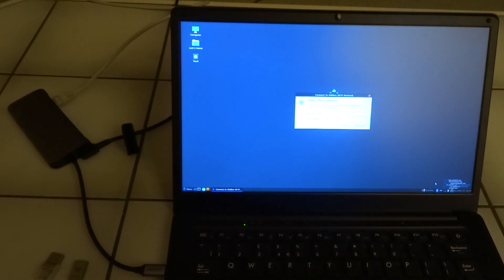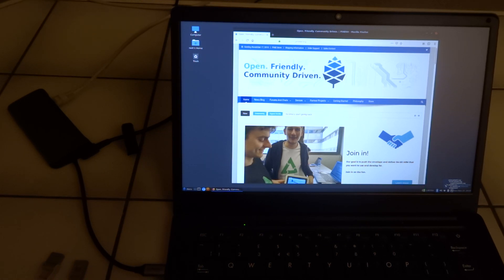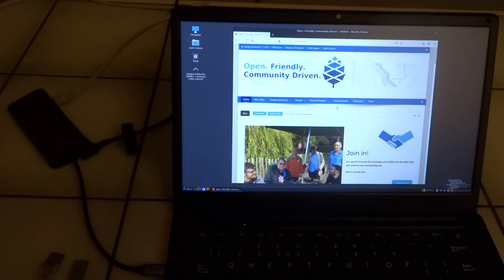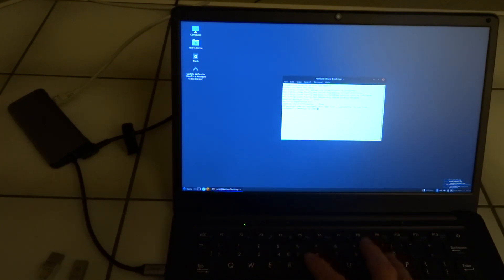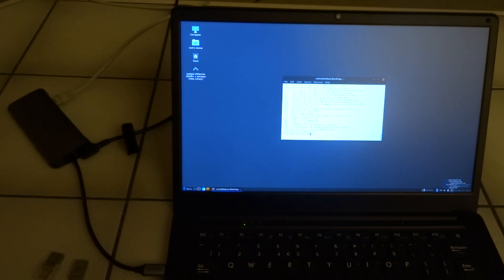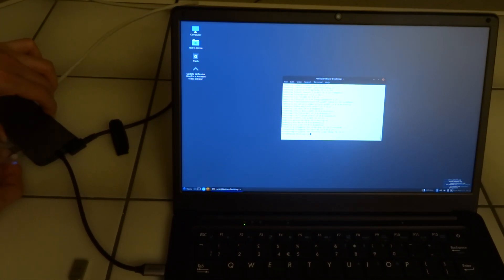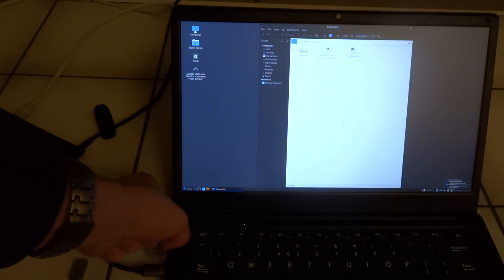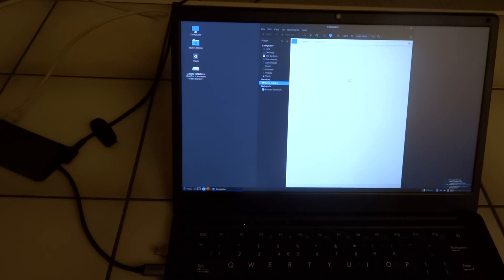Pinebook Pro kernel and Debian update and USB-C hub (Complete)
I'm sorry that the previous version got cut off after a bit over 10 minutes.
I used the Pinebook Pro to concatenate the movie files and here is the complete result.